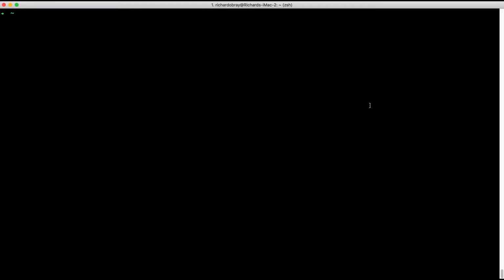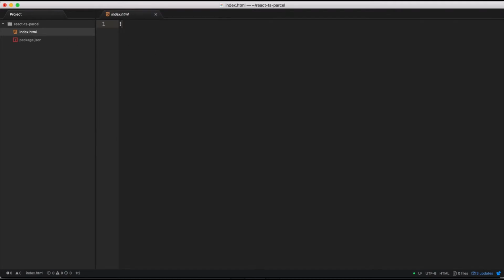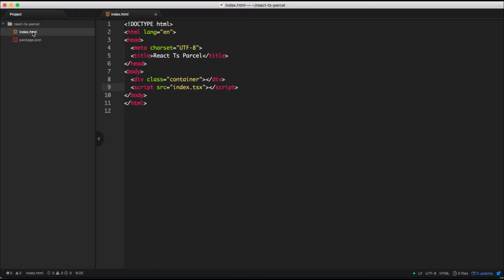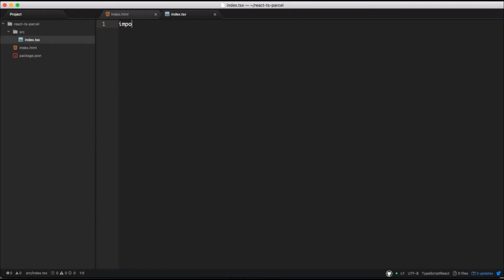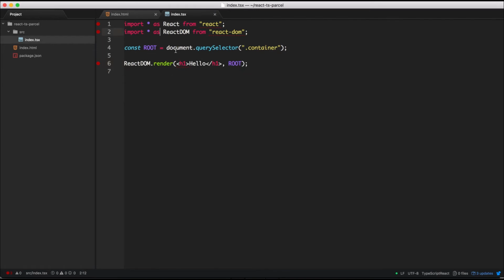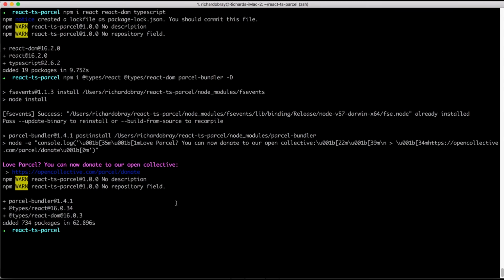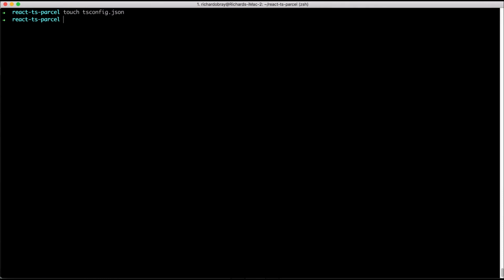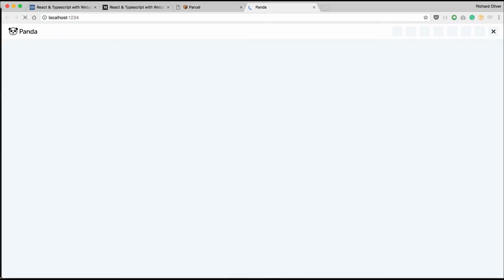React, Typescript and Sass with Parcel - Part 1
I came across this bundler called Parcel that requires zero configuration, that's right zero configureation. The webpack setup videos took over28  minutes and etting up with Parcel is a lot faster.